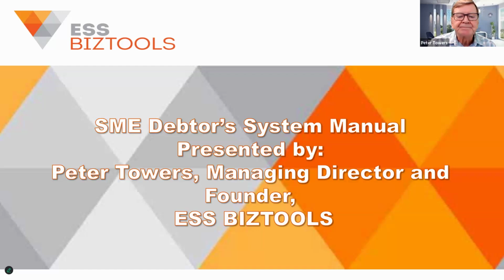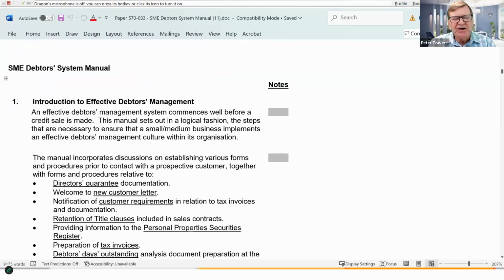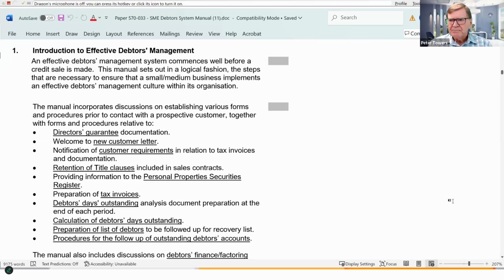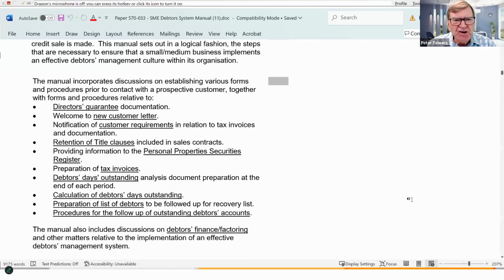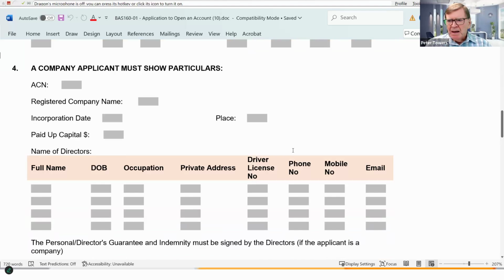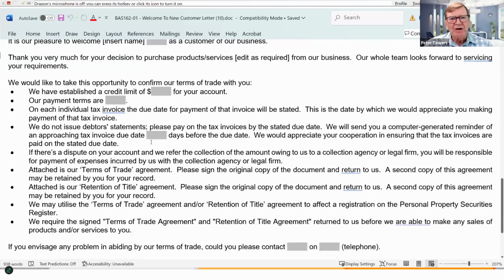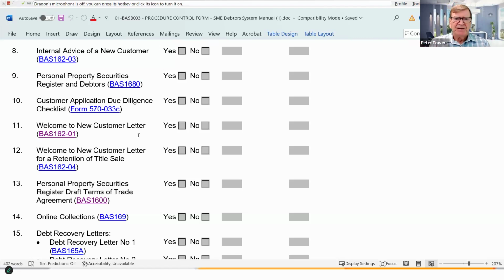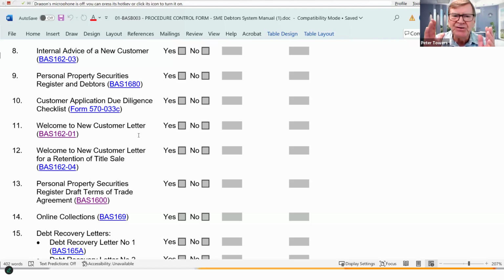Members' Webinar - Overview of Advanced Package SME Debtors System Manual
Peter Towers, Managing Director and Founder of ESS BIZTOOLS will provide training to members on the SME Debtors System Manual.